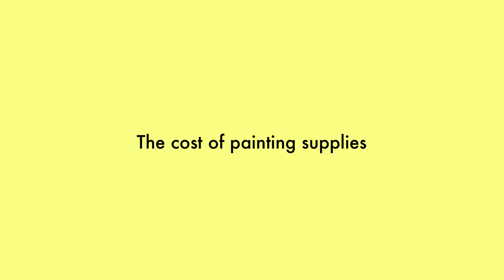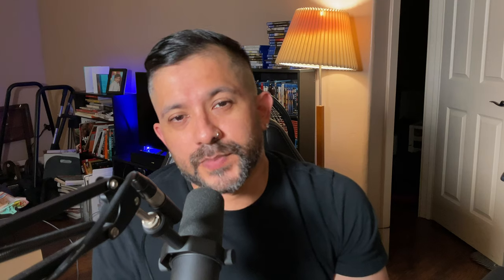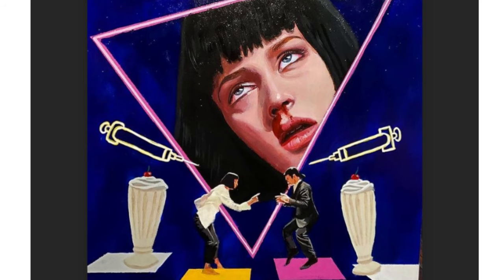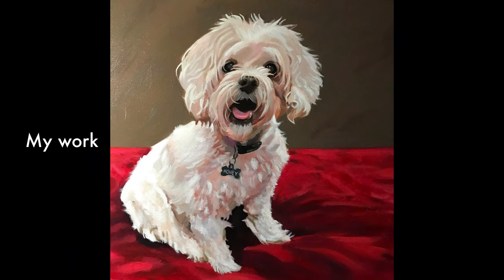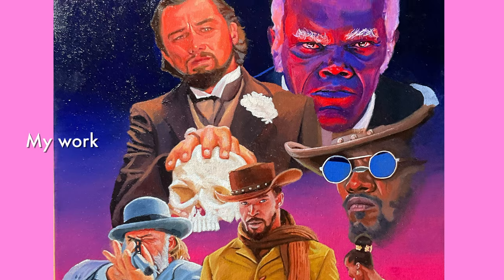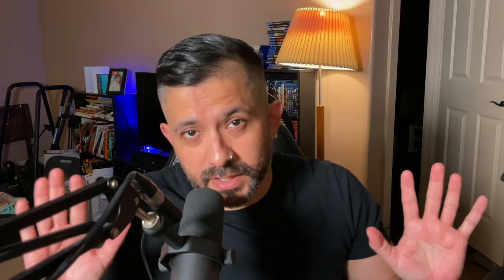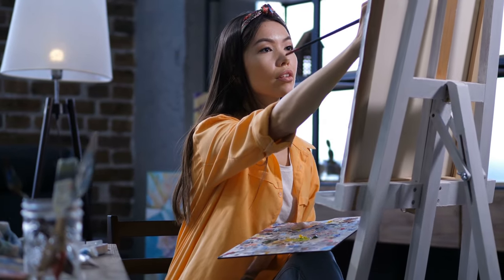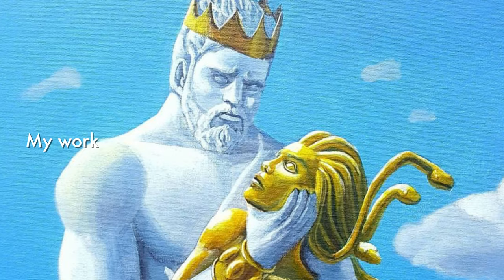Pros and cons of traditional painting 🖼 pros and cons for beginner painters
In this video I talk about the pros and cons of traditional painting. I go over pros and cons of oil painting and acrylic painting and their unique features. It is mostly pros and cons for beginner painters but I think everyone can get a little something from it.
Painting traditionally has its pros and cons and I do my best to explain the challenges of painting traditionally. I hope you enjoy the video.